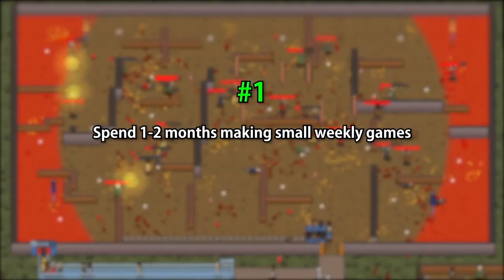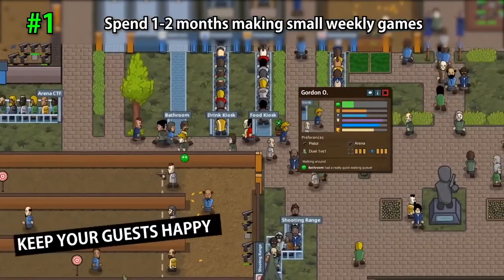Becoming a Game Developer - making a commitment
I am making a commitment to make and publish a game on Steam by Christmas 2022. I'll be using the Godot Game Engine, and follow Unity Code Monkey's 7 steps to become a Game Developer.